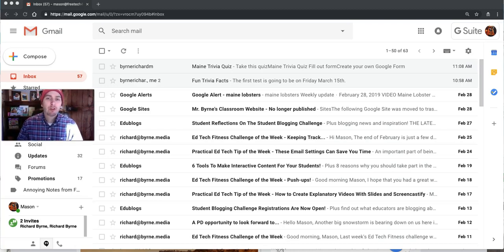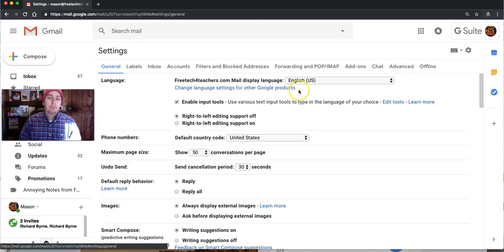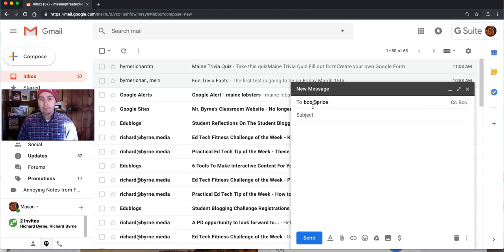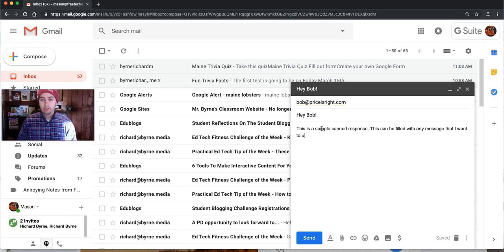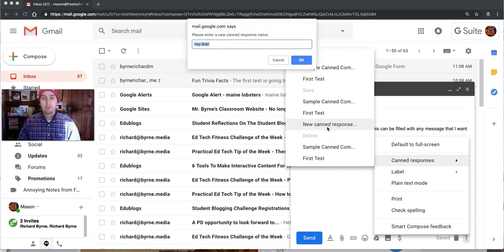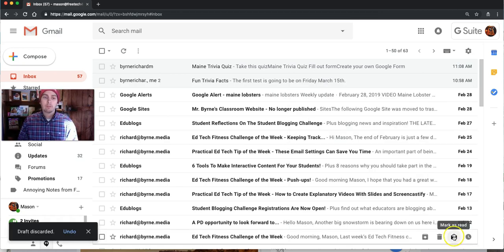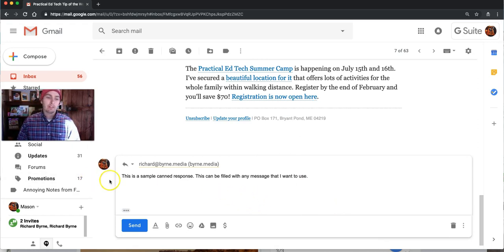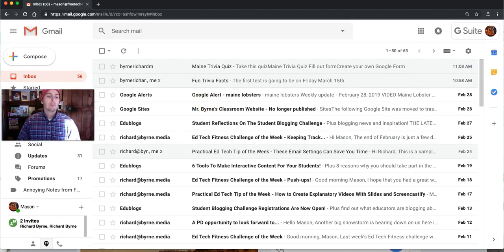How to Create & Use Canned Responses in Gmail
Using canned responses can save you a lot of time when you're answering email. Here's how to create and use canned responses in Gmail.